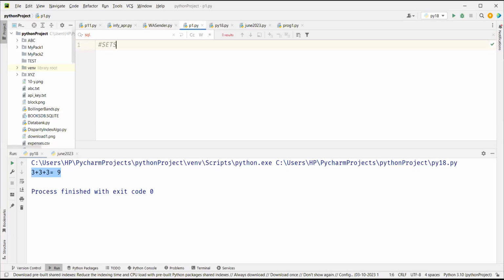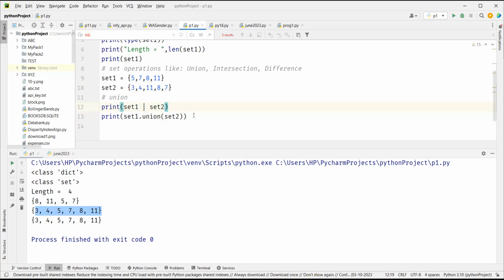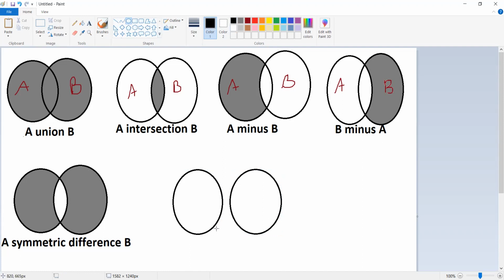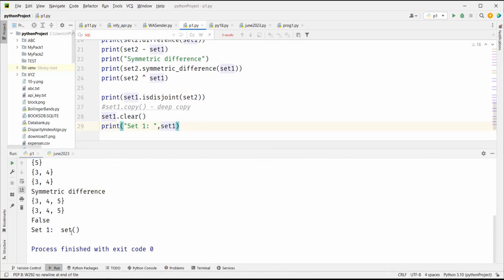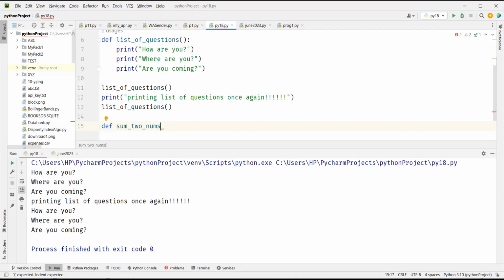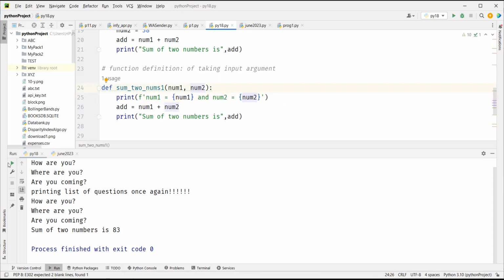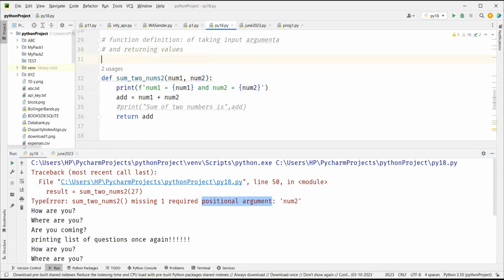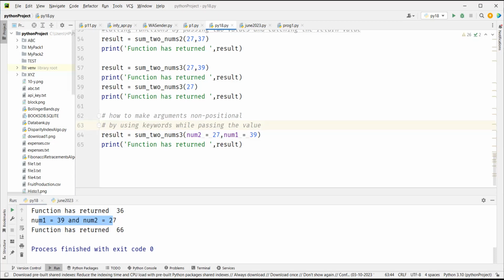DAY 10: List 2, Tuple, Dictionary